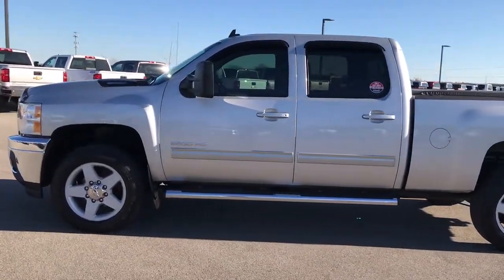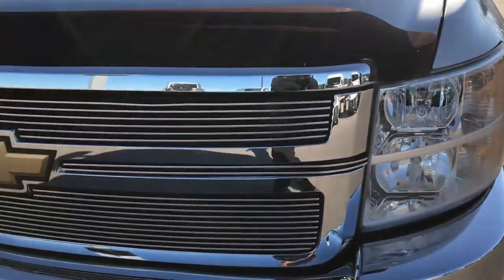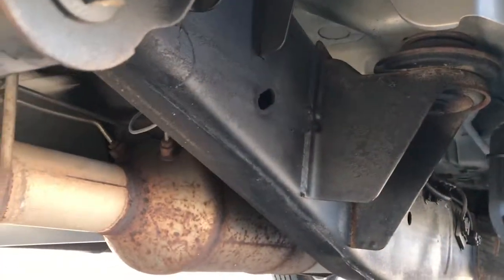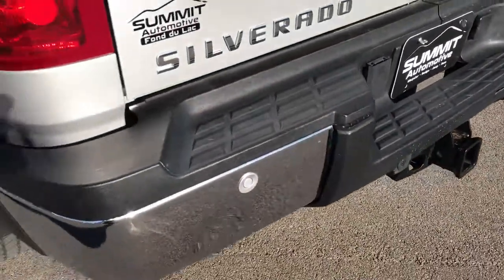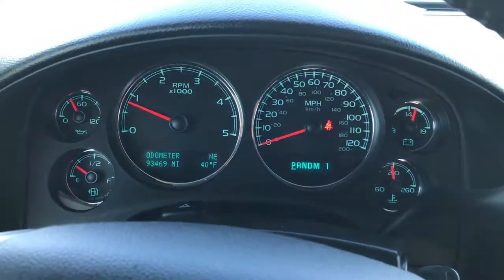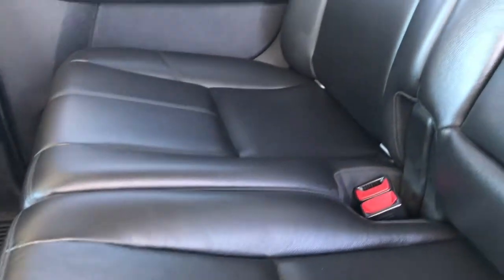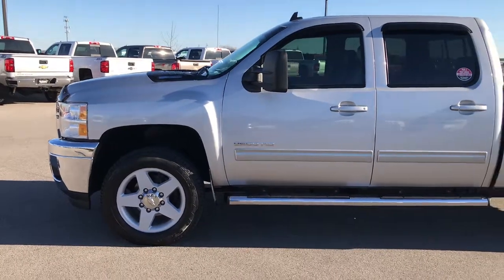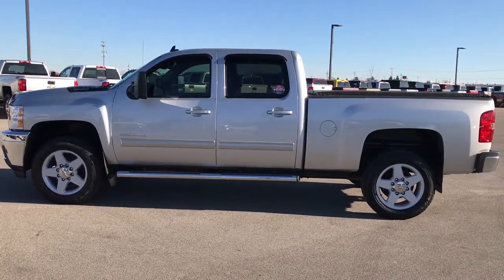2011 USED CHEVROLET SILVERADO 2500 DURAMAX FOND DU LAC $35,499 SOLD! 9130A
STOCK: 9130A
PRICE: $35,499
MILES: 93,451
MAKE: CHEVROLET
MODEL: SILVERADO 2500
VIN: 1GC1KYC88BF222493

Clean Title History! 6.6 Liter V8 Duramax Diesel, LML Engine with 397 Horsepower, Full Four Door Crew Cab, Short Box 6 1/2 Foot Shortbox, LTZ Package 1LZ, 6 Speed Automatic Allison Transmission with Optional Manual Tap Shift, Turn Dial 4x4 Four Wheel Drive 4WD, Z71 Offroad Suspension Package Z-71, Factory GPS Navigation System, Reverse Backup Camera Rearview Camera, Onstar System, Dual Power Heated Seats, Black Ebony Leather Seats, Bucket Seats, Memory Driver's Seat, Access Soft Rollup Tonneau Cover, Full Towing Package with Receiver Trailer Hitch, Wiring and Transmission Cooler Tow Package, Factory Brake Controller, Factory Exhaust Brake, Heated Telescopic Tow Power Mirrors with Built-in Directional Signals, Stabilitrak Traction Control, 3.73 Gears with Automatic Locking Differential Limited Slip Differential, Goodyear Wrangler SR-A LT265/60 R20 Tires, 20 Inch Rims Premium Wheels, Polished Aluminum Rims Premium Wheels, Four Wheel Disc Brakes, Factory Chromed Stepbars, Spray-in Bedliner, Bedrail Covers, Bug Shield, Fog Lights, Reverse Sensors, Vent Shades, EZ Raise Assist Tailgate, Locking Tailgate, Billet Grill, Side Box Tie-downs, AM / FM Radio Tuner, Sirius/XM Satellite Radio Capabilities Sirius / XM, CD Player, Bose Premium Audio Sound System, Bluetooth, Hands-Free Phone Controls Blue Tooth, Auxiliary MP3 Jack Portable Audio Connection, Keyless Entry with Factory Remote Start, Power Sliding Rear Window, Adjustable Height Seatbelts, Driver and Passenger Front Air Bags, L.A.T.C.H. Child Safety System, Multi-Function Steering Wheel Controls, Homelink System with Three Programmable Buttons for Garage Doors, Lighting Systems & Security Systems, Compass, Outside Temperature Display and Mileage Display, Dual Multi-Zone Climate Control , Power Adjustable Pedals, Factory All Weather Floormats, Woodgrain Dash And Door Trim, Air Conditioning AC, Cruise Control, Power Locks, Power Windows, Tilt Steering Wheel, Automatic Headlights Autolamp, Sheer Silver Metallic, Clean Autocheck! Very very clean inside and out! This is one of the sharpest 2011 Chevrolet Silverado 2500 crewcab shortbox 3/4 ton diesels on our lot! Make your move before this super clean 4wd is gone!

STOCK: 9130A
PRICE: $35,499
MILES: 93,451
MAKE: CHEVROLET
MODEL: SILVERADO 2500
VIN: 1GC1KYC88BF222493